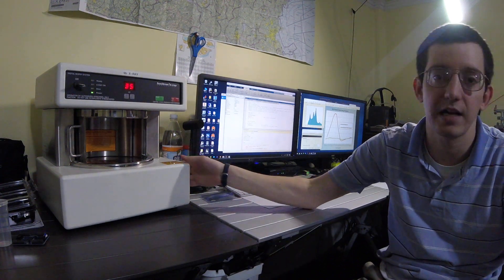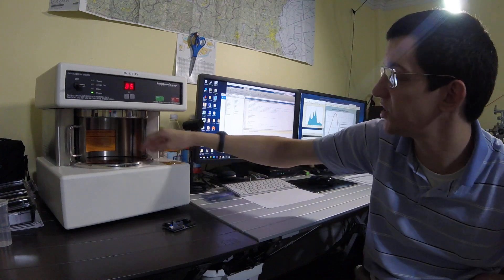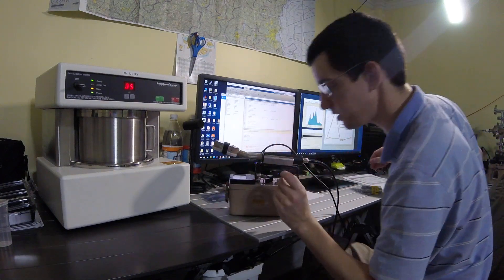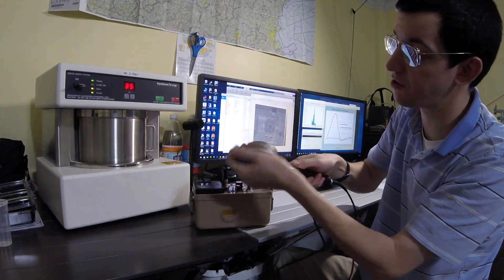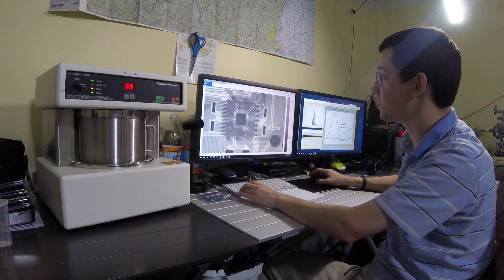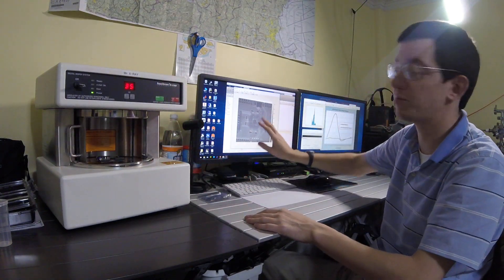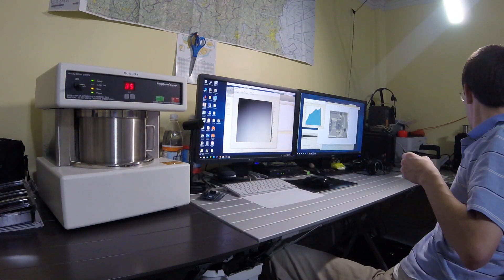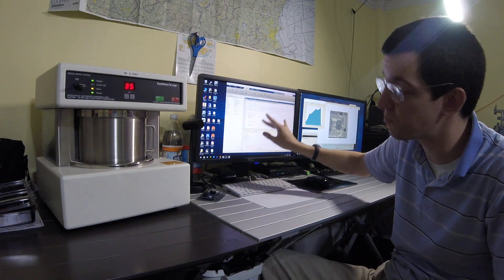Building a CAT Scanner: Overview of the X-ray cabinet system to be converted into a CAT scanner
How to convert a X-ray cabinet system into a CAT scanner, an overview of the x-ray system, initial tests, and verification of x-ray shielding and interlocks.